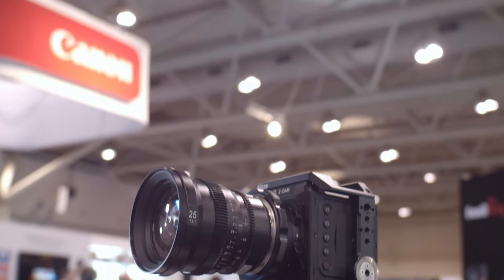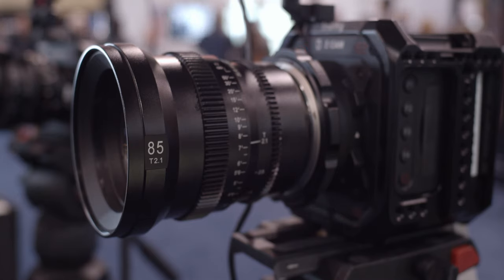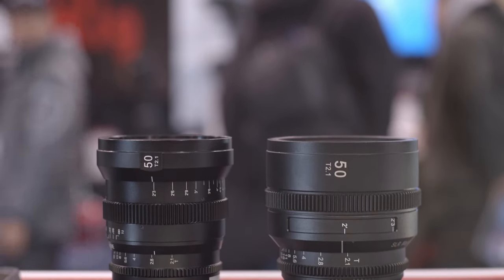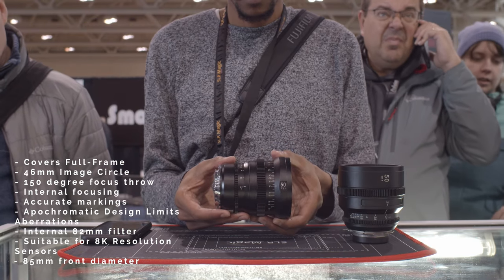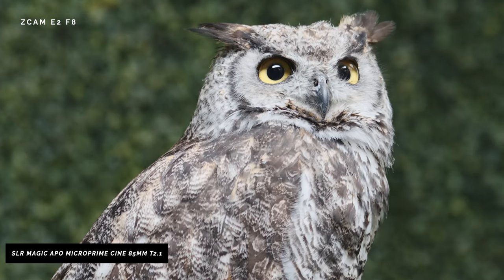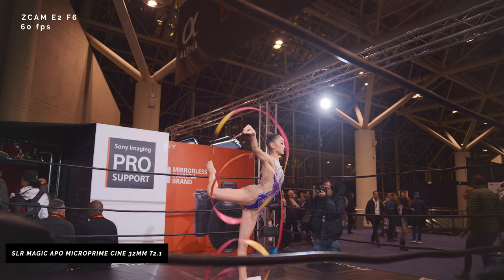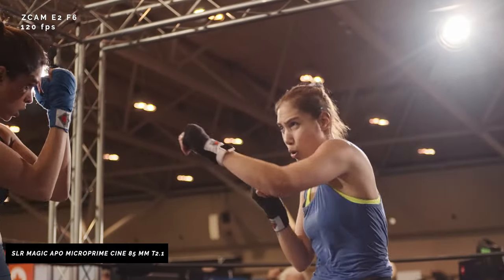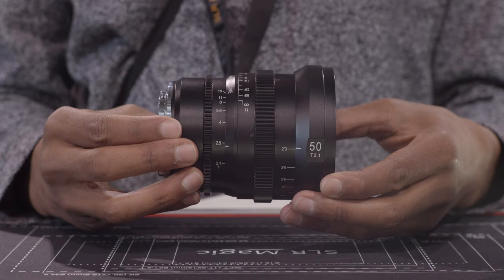THE BEST EF CINE LENSE FOR $1500 // SLR MAGIC APO MICROPRIMES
The NEW SLR Magic APO MicroPrimes for Canon EF Mount

LENSES
SLR Magic APO MicroPrime Cine 25mm T2.1 Lens for Canon EF Mount

SLR Magic APO MicroPrime Cine 32mm T2.1 Lens for Canon EF Mount

SLR Magic APO MicroPrime Cine 50mm T2.1 Lens for Canon EF Mount

SLR Magic APO MicroPrime Cine 85mm T2.1 Lens for Canon EF Mount